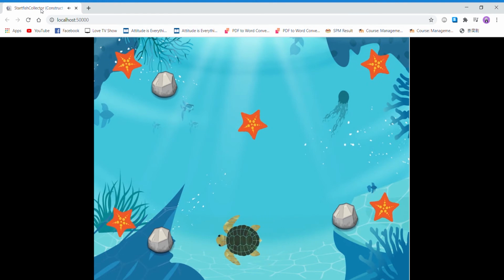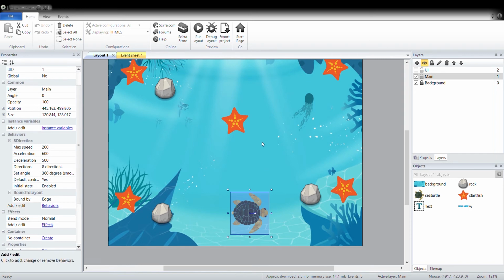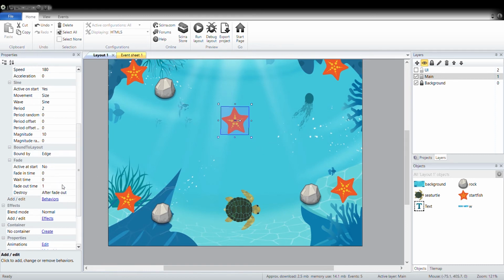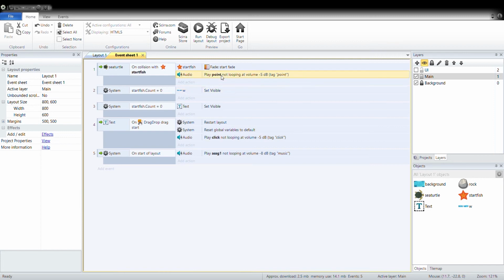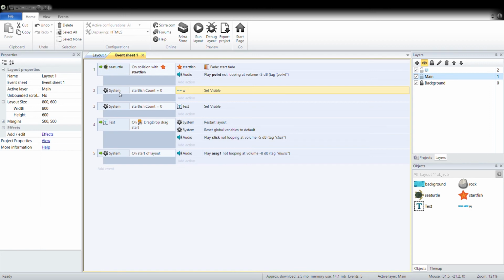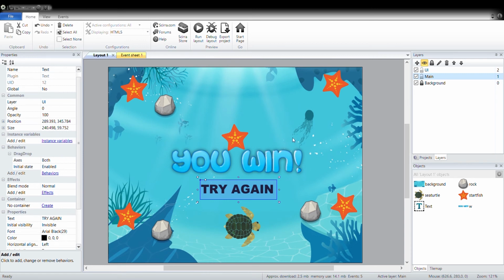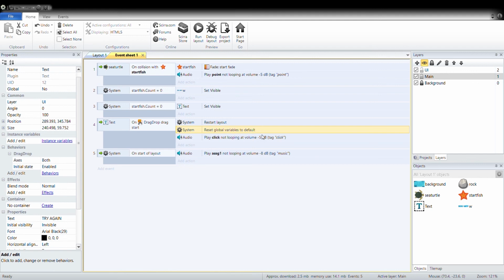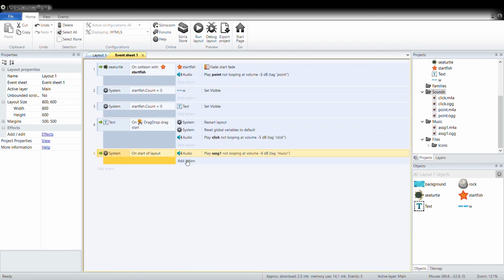Startfish Collector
MD312 - Game Design - Assignment 1